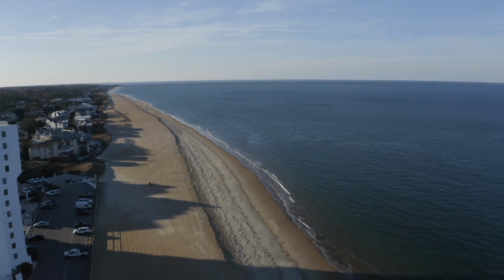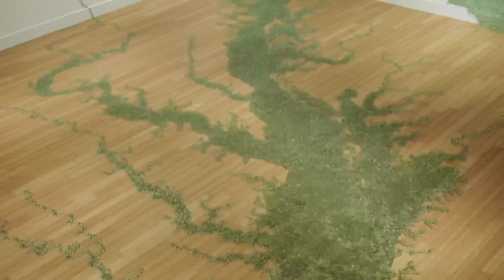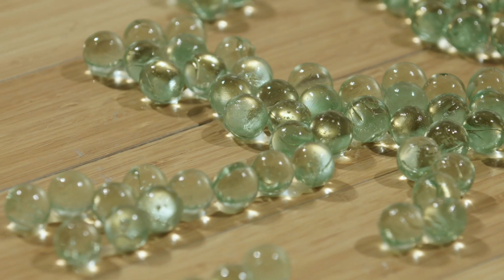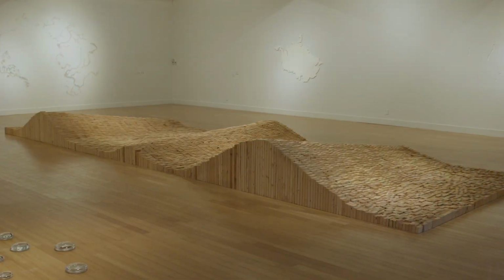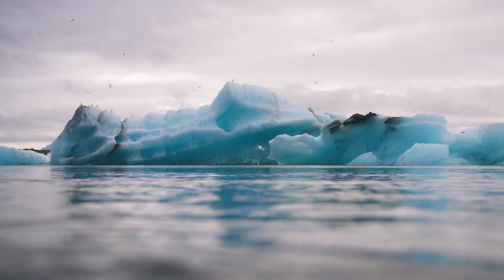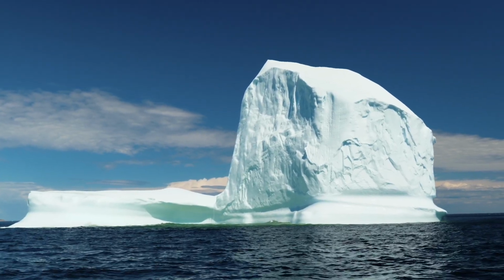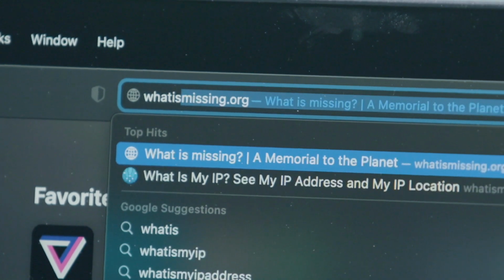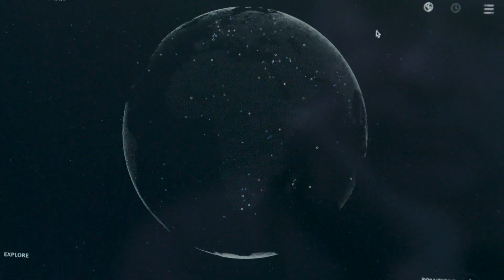Maya Lin | Curate: Season 7, Episode 8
American designer and sculptor Maya Linn, known for her large-scale environmental works, and the designer of the Vietnam Veterans Memorial, showcases her latest installation and work with students.

Nature and the environment have long been central concerns for Lin who attended Yale University where she earned a BA in 1981 and a Master of Architecture degree in 1986.